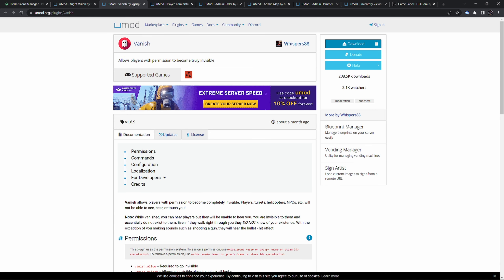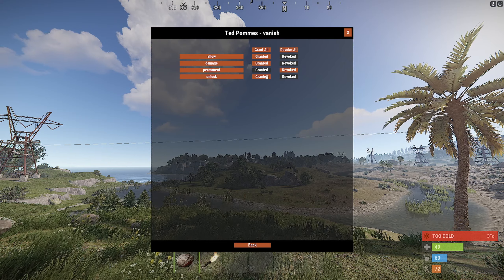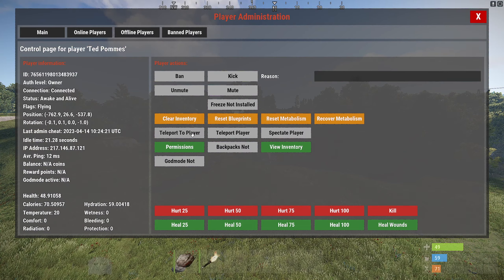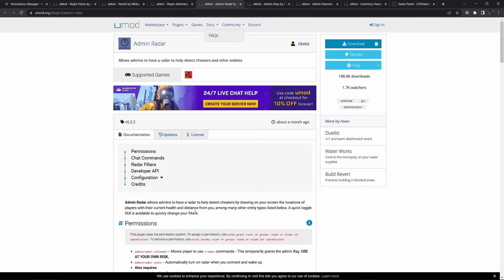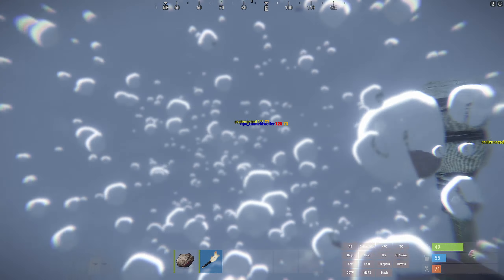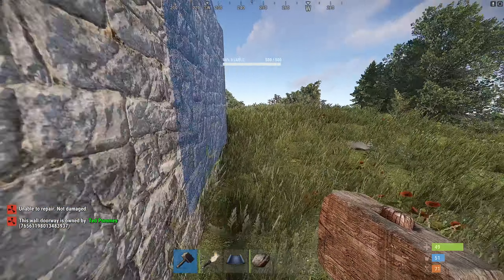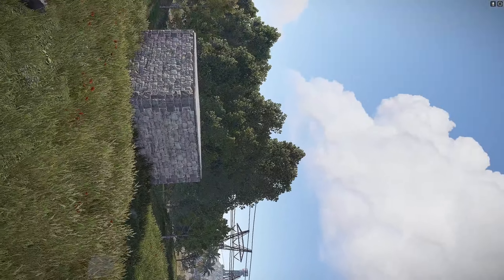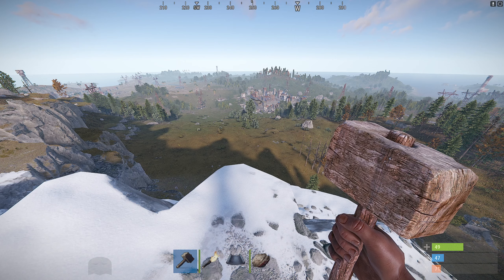Tebex - Rust In Game Player Monitoring